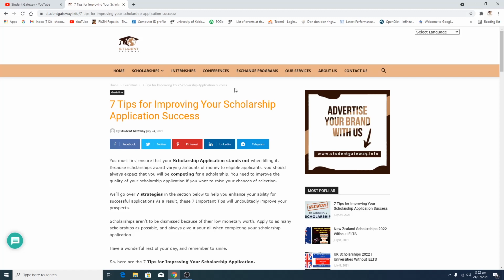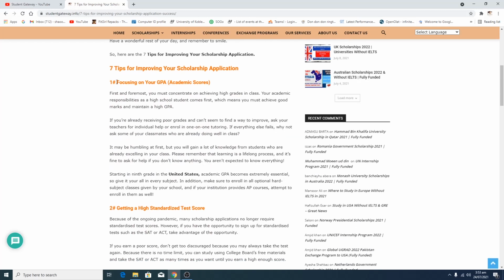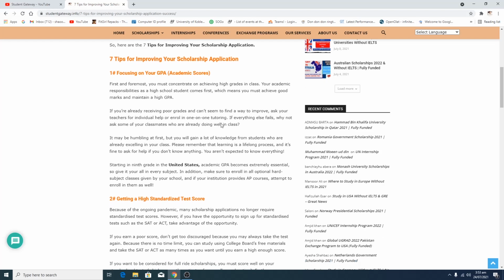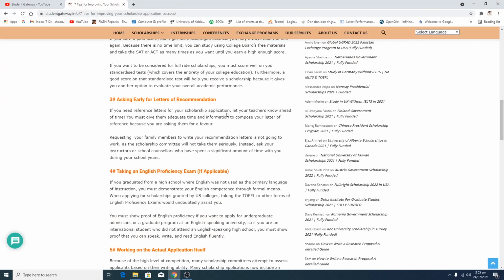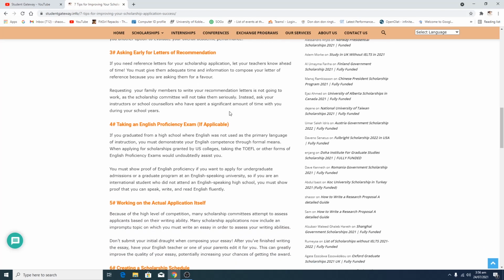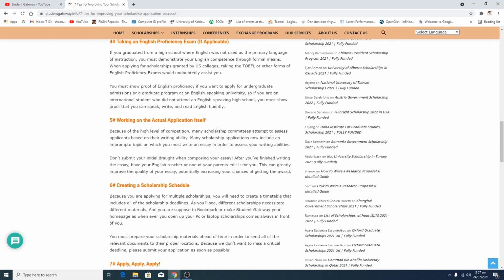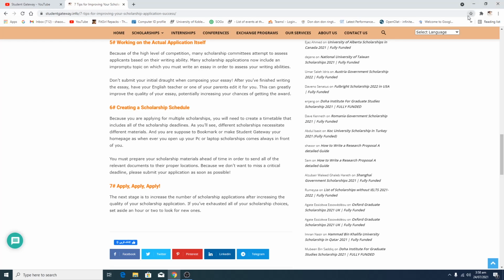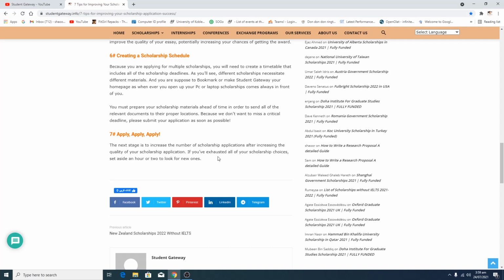Top 7 Tips for Improving Your Scholarship Application Success Chance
Join our Telegram group for exciting updates and scholarships